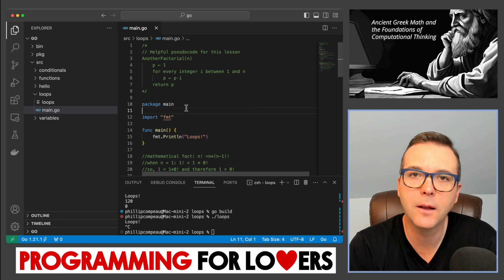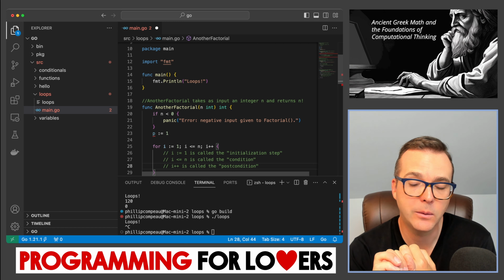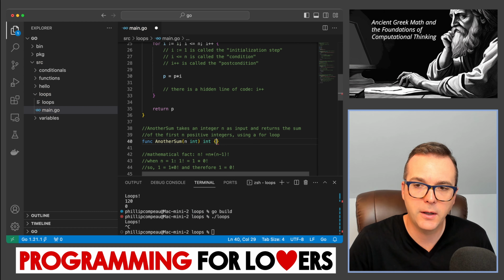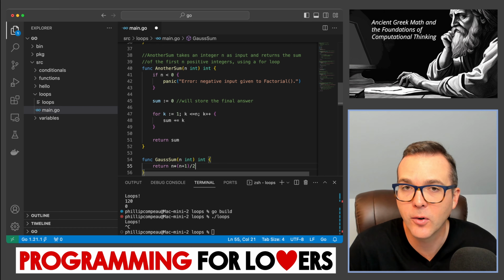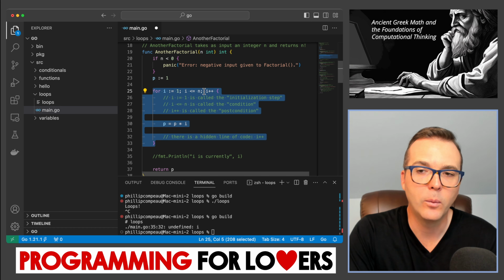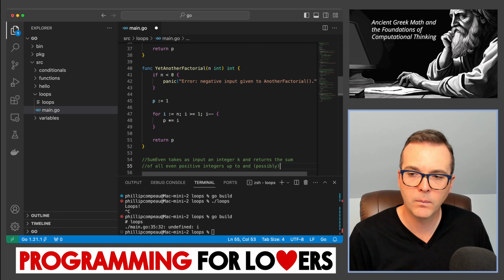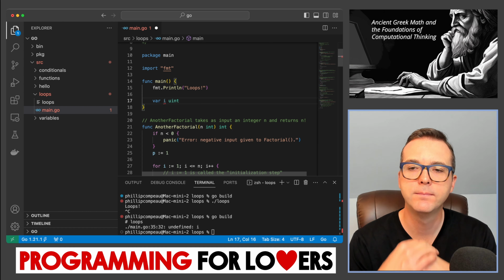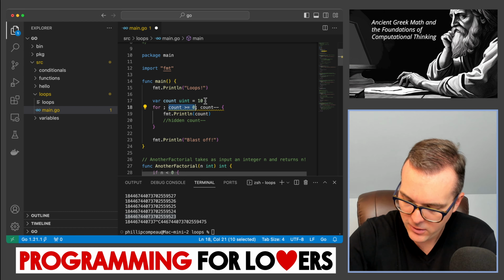For Loops in Go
We introduce the syntax of for loops in Go, and apply them to a factorial function and a function to sum the first positive integers.

00:00 Introduction
01:05 Code setup
01:25 Explaining for loop syntax with a factorial function
08:44 A function to sum the first n integers
11:52 A story about Gauss
14:21 A stylistic point about loops and variable scope
19:25 Looping in a different way
22:00 Summing even integers
24:06: Checking that a number is even
24:56 Improving our loop
26:30 A point about integer underflow
32:13 Toward GCD algorithms
33:00 Happy coding! ❤️